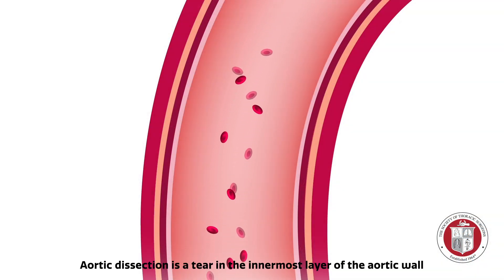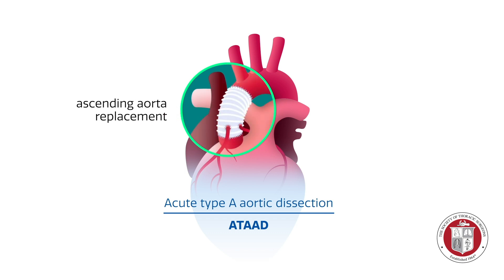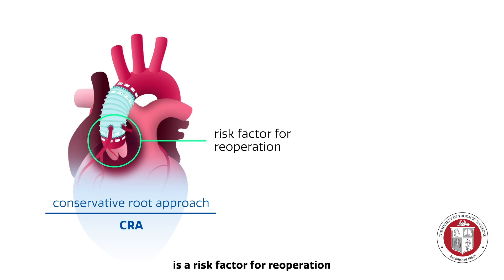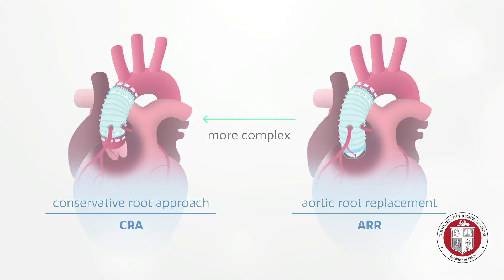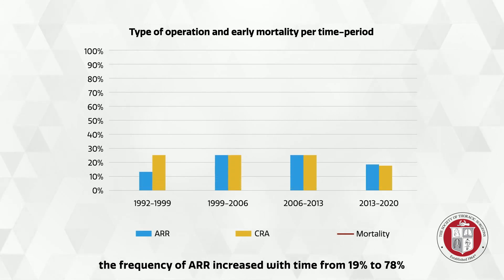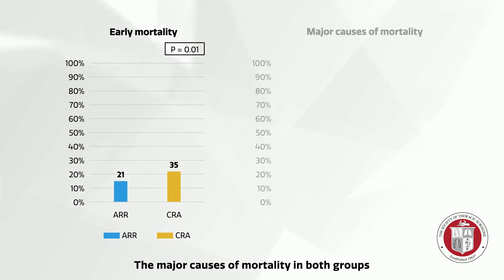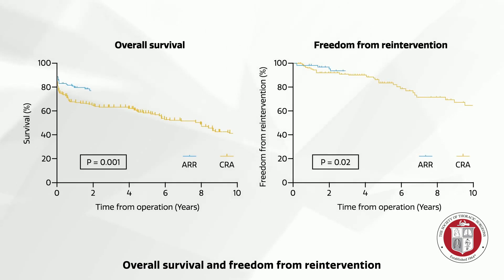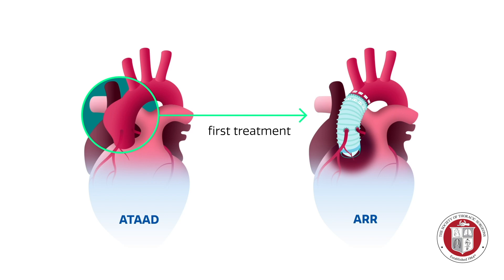The Aortic Root in Acute Type A Dissection: Repair or Replace?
This video was made for The Annals of Thoracic Surgery journal in contribution with the Society of Thoracic Surgeons. You can find their full video on the journal